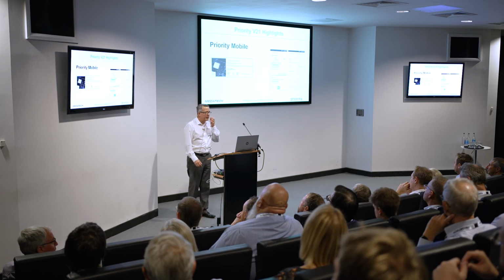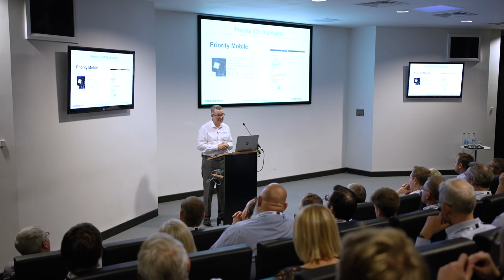Priority Software new features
Showcasing and explaining the new features in Priority from the latest versions including automation, personalisation and customisation features. This presentation includes live demonstration.